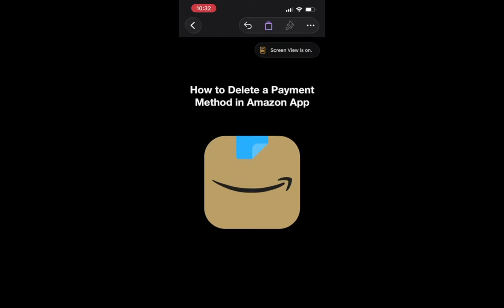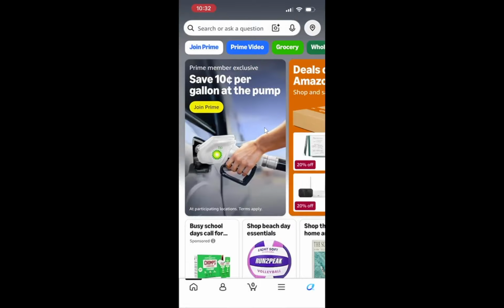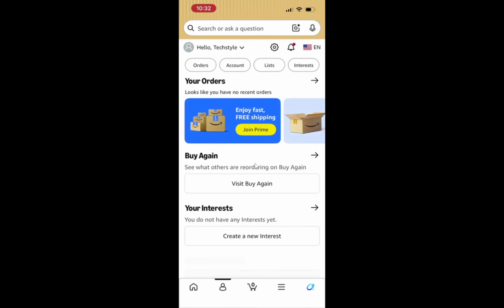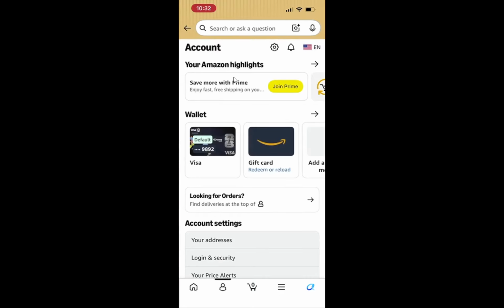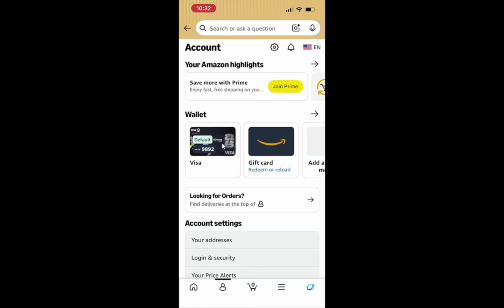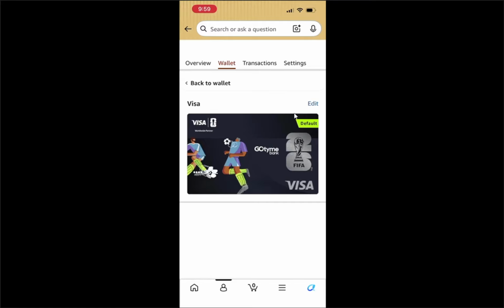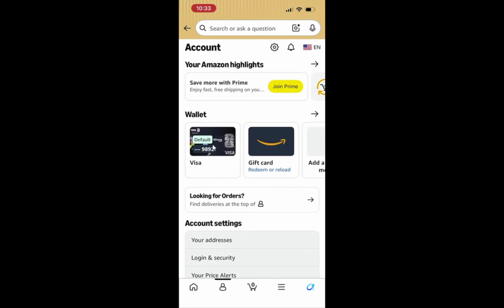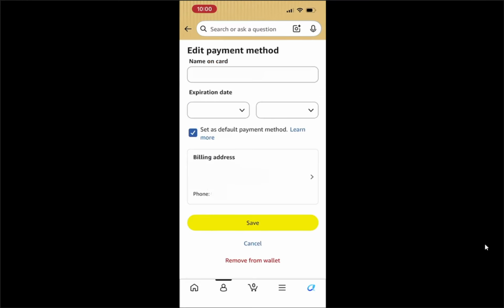How to Delete a Payment Method in Amazon app [2026 Full Guide]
How to Delete a Payment Method in Amazon app

Are you looking to streamline your online shopping experience by deleting a payment method in the Amazon app? You're in the right place! In this informative tutorial, we'll guide you step-by-step on how to efficiently remove payment methods linked to your Amazon account. Starting from signing into the app, we'll navigate through your account settings, ensuring that you're signed in to the correct account for a seamless process. You'll learn how to access the payment options and identify the specific card or bank account you wish to remove. With clear instructions and helpful tips throughout the video, you’ll gain the confidence to manage your payment options effectively, keeping your account secure and up to date. Whether you’re sharing your device with others or simply want to update your payment choices, this tutorial is here to simplify your journey.